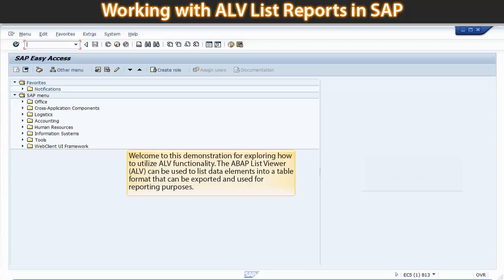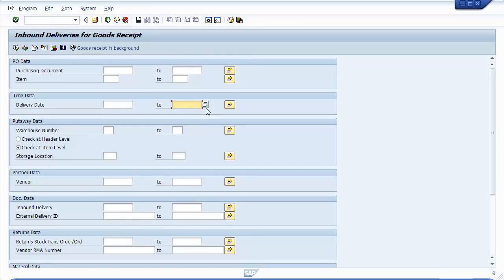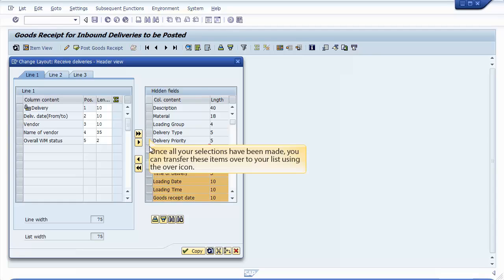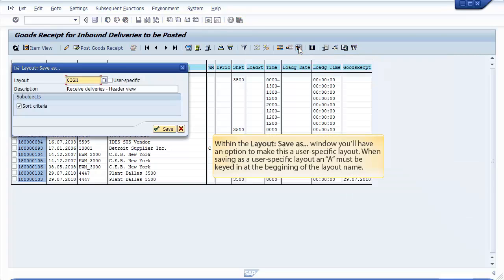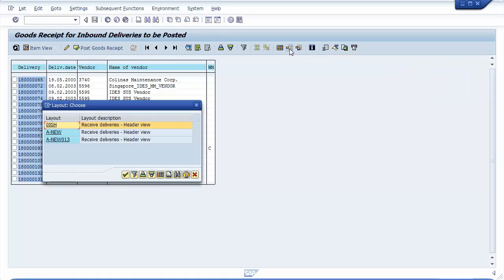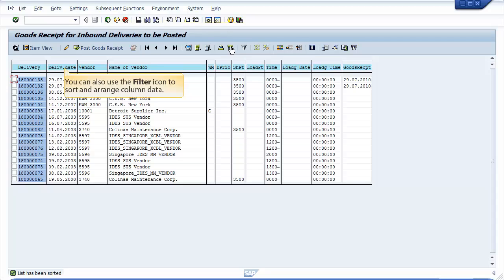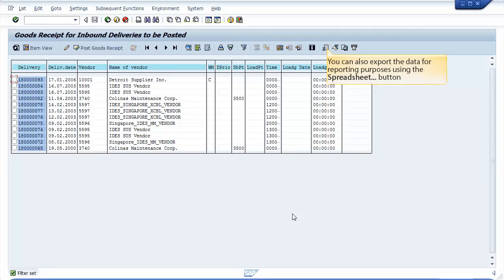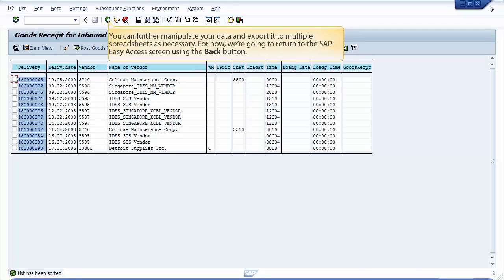05 ALV Reporting Functionality (SAP LEARNING)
(SAP LEARNING)